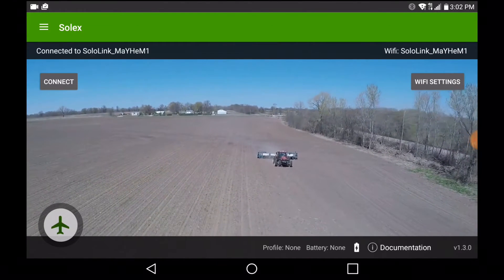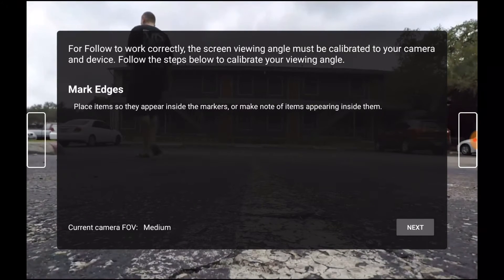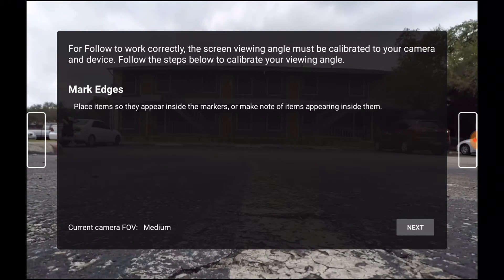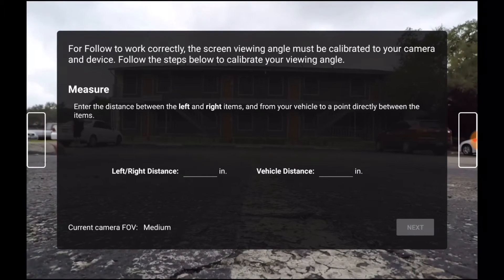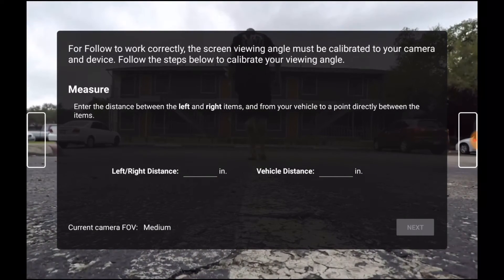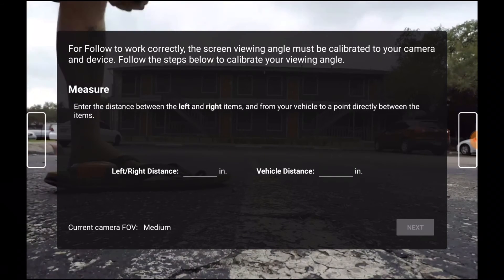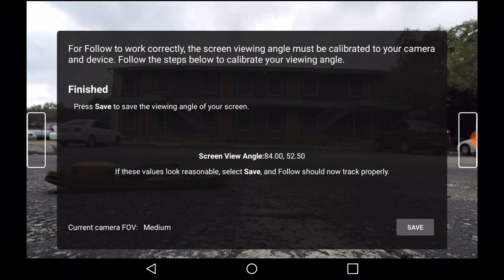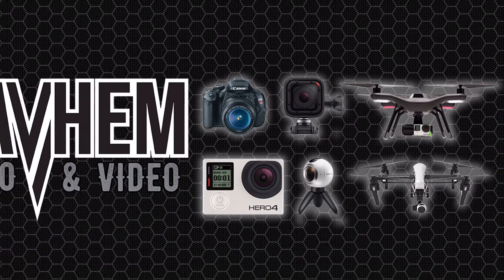Solex App - PART 3: Calibrate Viewing Angle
A visual walk through of calibrating viewing angles in the Solex App.